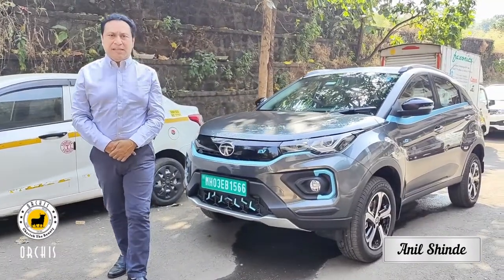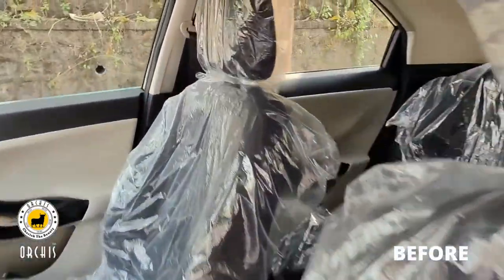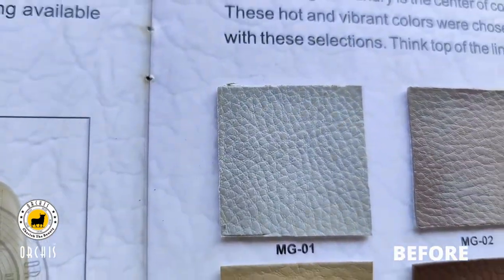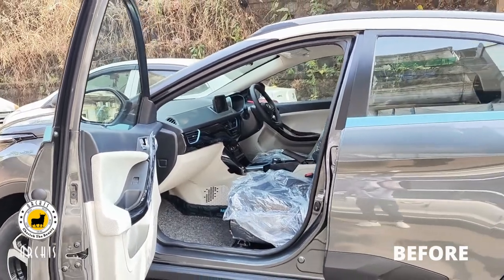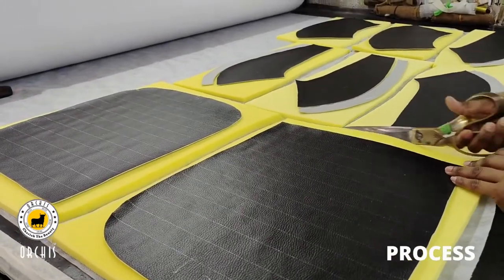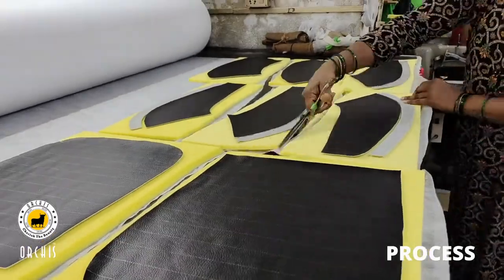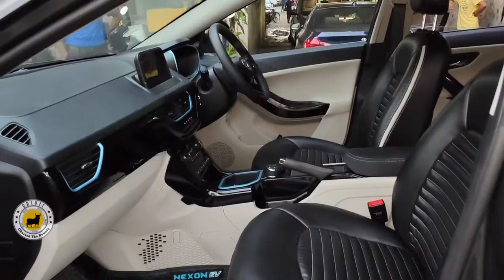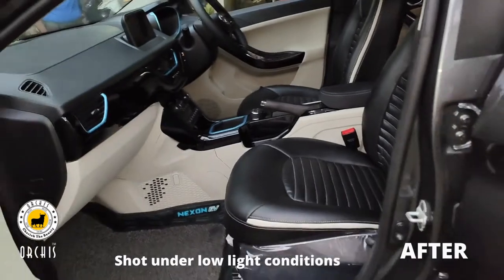Brand New Tata Nexon EV ( Electric) Full Bucket Seat Covers || Luxury || Customized Seat Covers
Tata Nexon Car Seat Covers with premium Marigold Material in Black and Ice Grey colour. The car looked fantastic look made our customer happy and satisfied. Watch the video for more.

Double Pointed stitch designs or a design of your choice. These are not the slip-on covers. This ensures superior comfort and durability. A choice of luxury leather & automotive-grade artificial leather is available.

• Artificial leather Car seat Cover.
 • Genuine/ Pure leather Car seat covers.
• Automotive Upholstery.
• OEM Fitting Seat Covers
• Customer Colour According to your choice.
• Perfect Fitting & Super Soft Material.